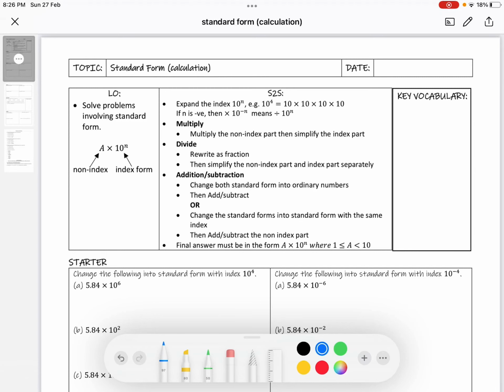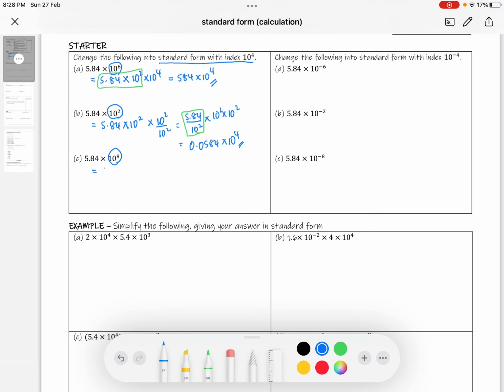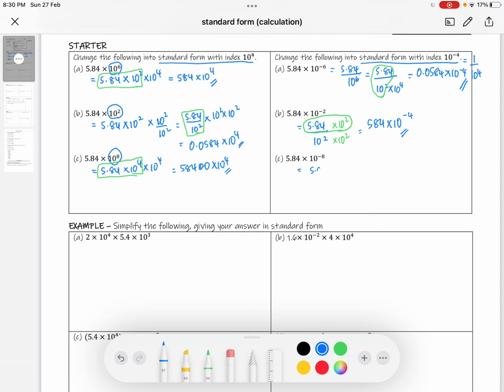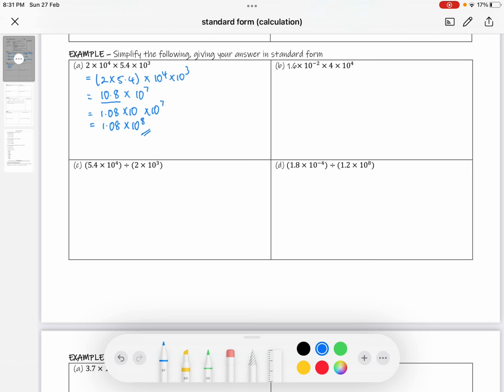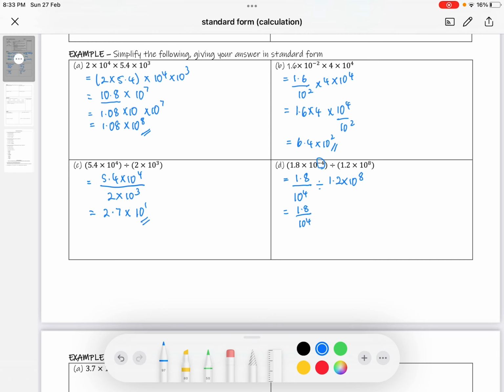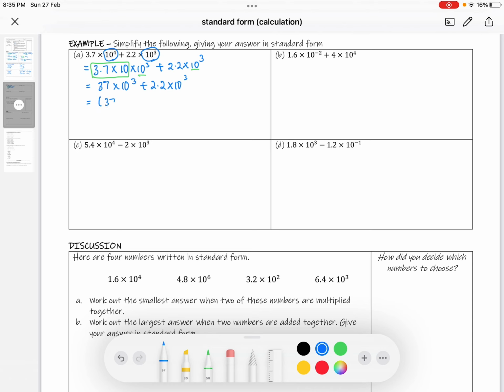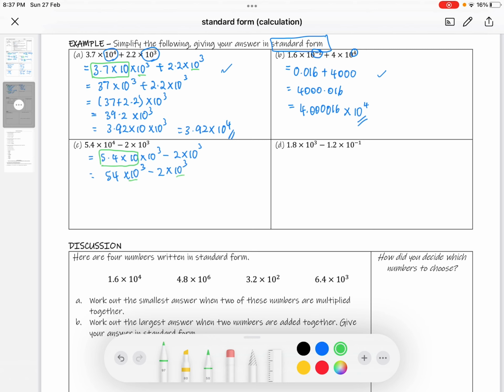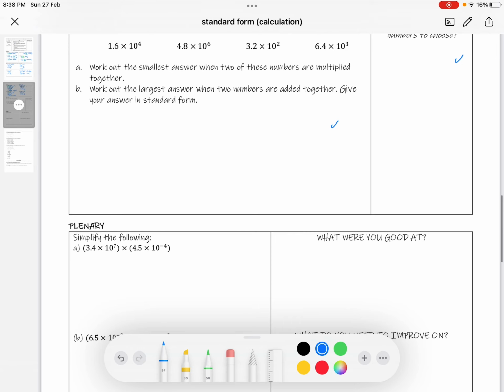Standard form (calculation)